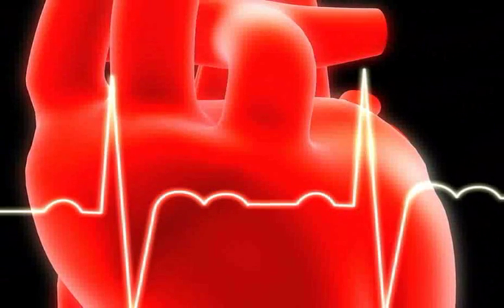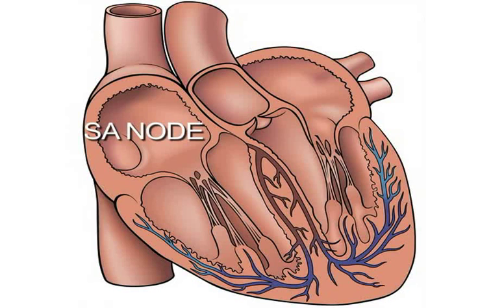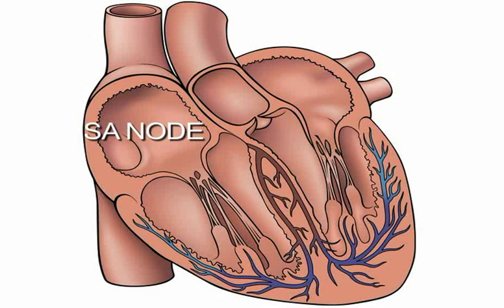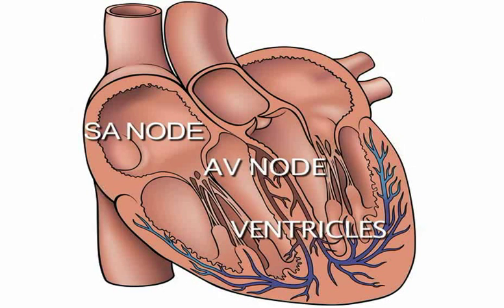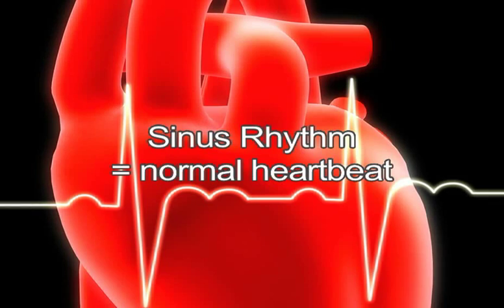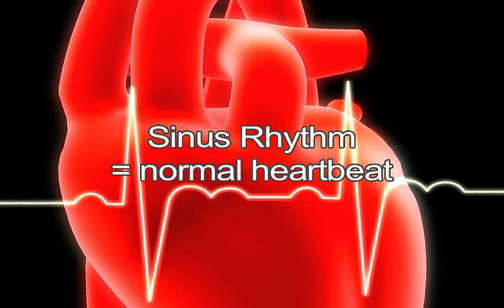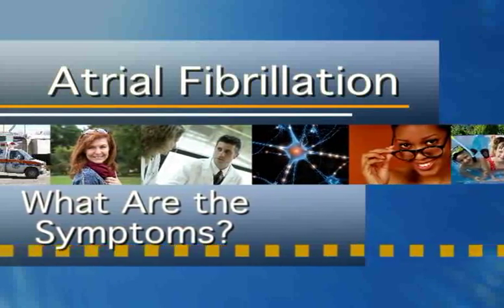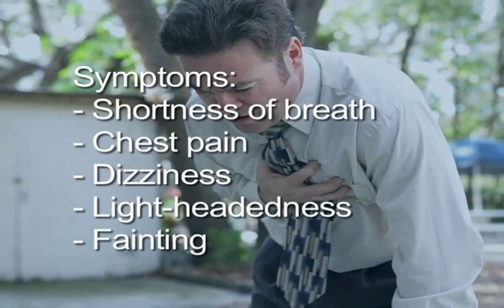Atrial fibrillation A- discusses definition, irregular heartbeat, possible symptoms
Characterized by an irregular heartbeat and caused by an abnormal conduction through the heart. Pulse will feel irregular.